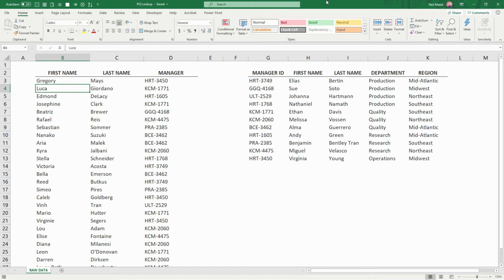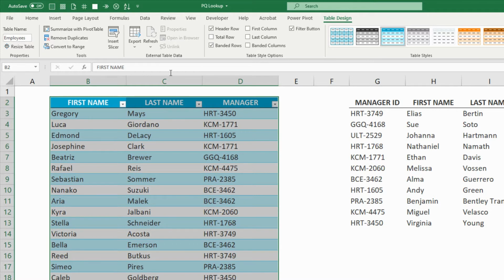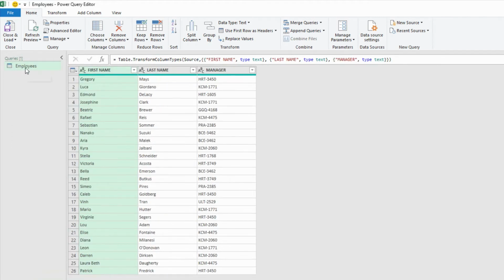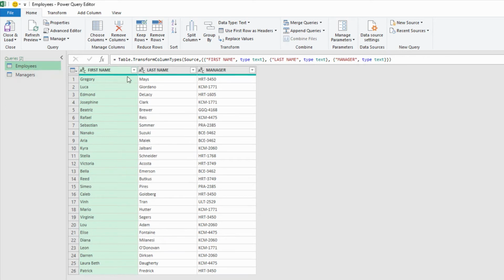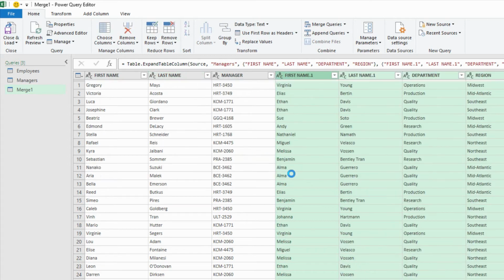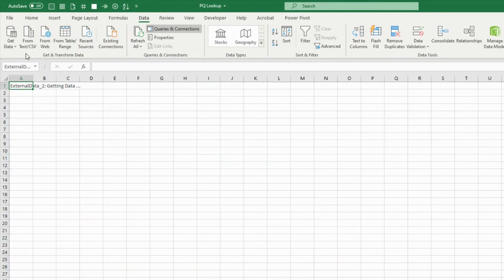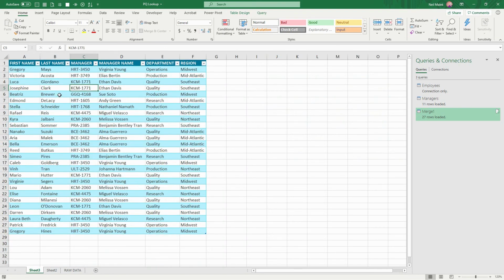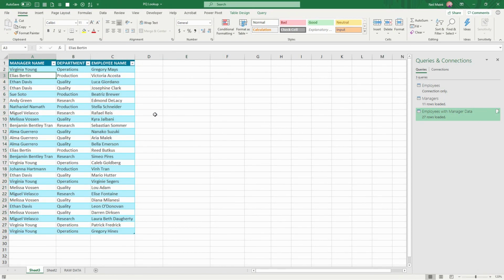Replacing VLOOKUP with Power Query Outer Joins | Everyday Office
VLOOKUP has many limitations, is difficult on your processor if you have a lot of them, and it time-consuming to set up properly. Excel's Power Query functionality has a tool called Merge that allows us to replicate VLOOKUP very easily, and update it instantly. Power Query is a must-learn skill in Excel.